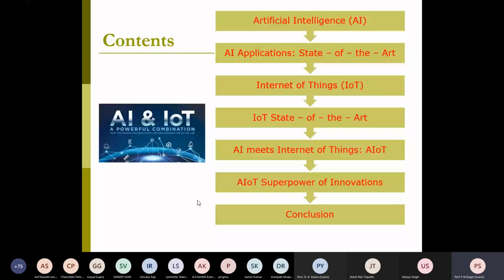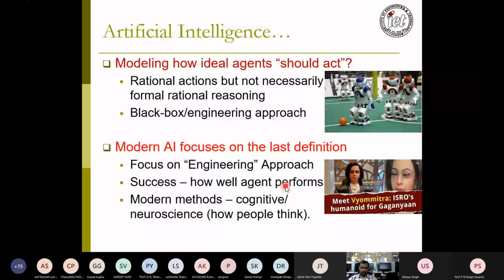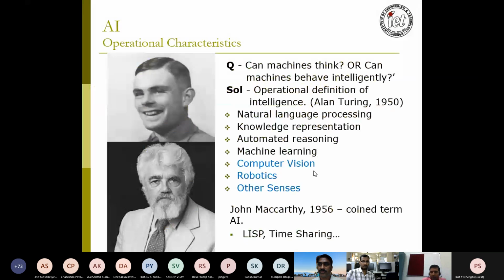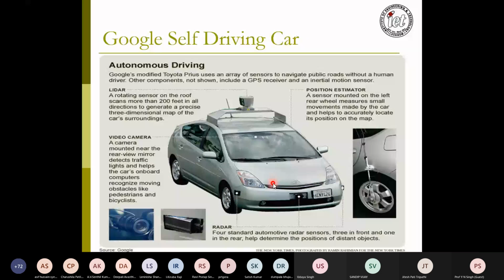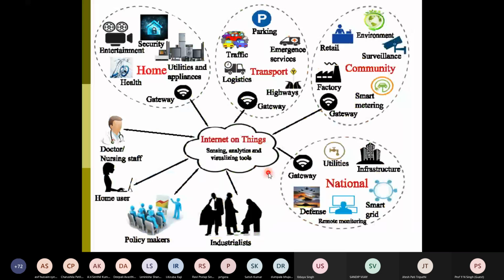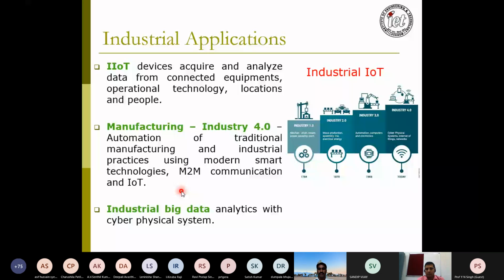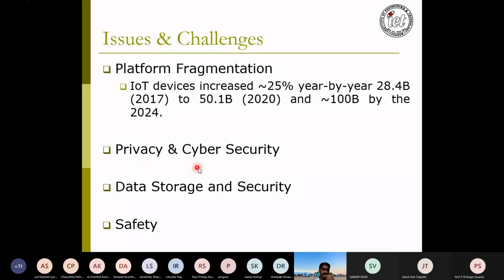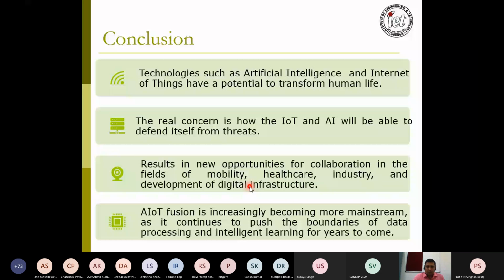AI Powered IoT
Faculty Development Programme
Organized at Rajkiya Engineering College Sonbhadra, Uttar Pradesh, India
Coordinator : Dr. Udaya Pratap Singh